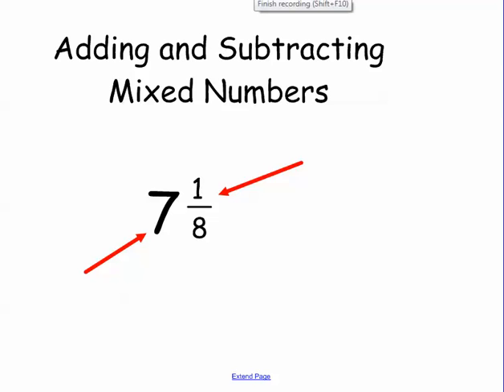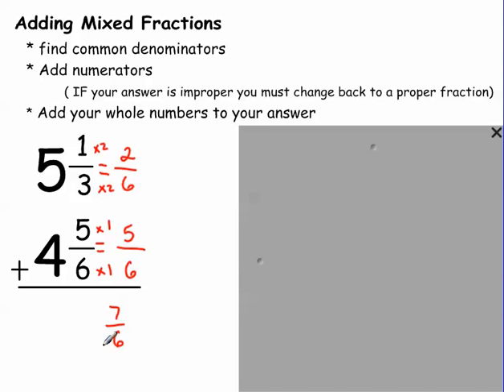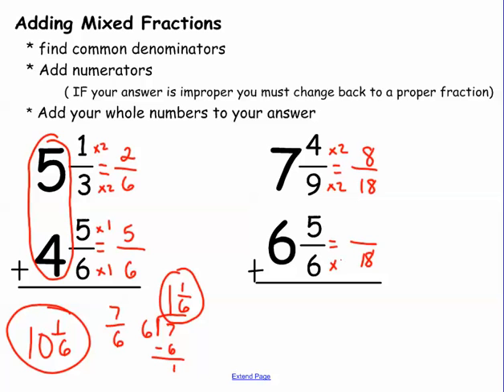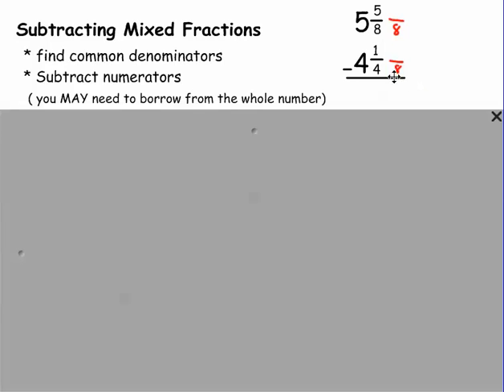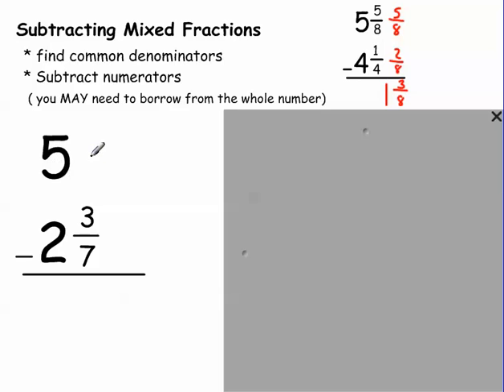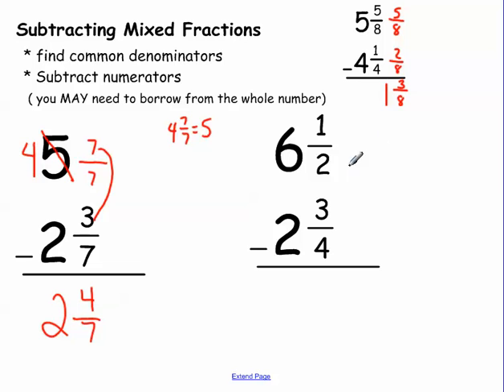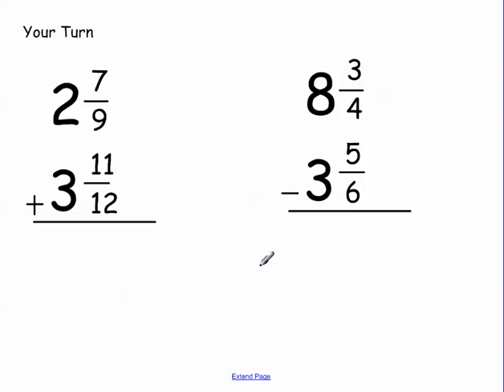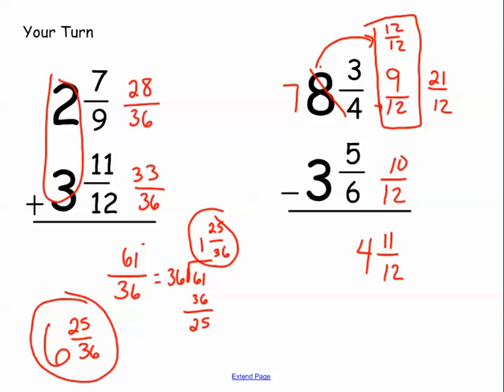Add Subtract Mixed Numbers